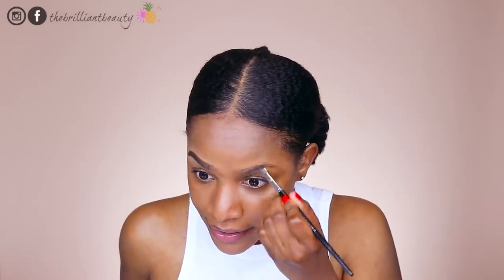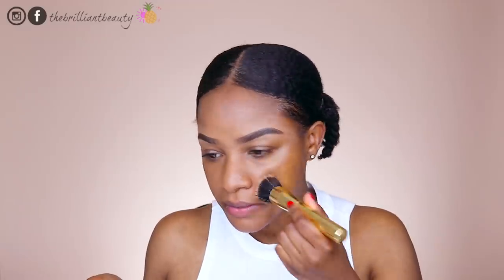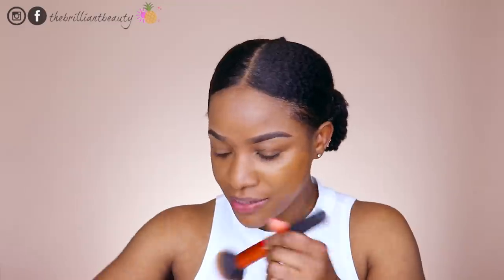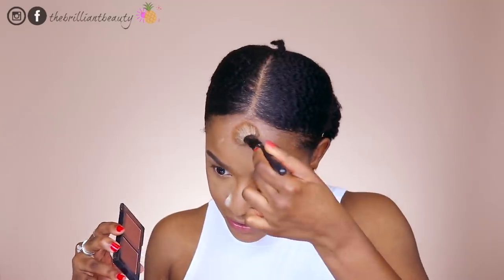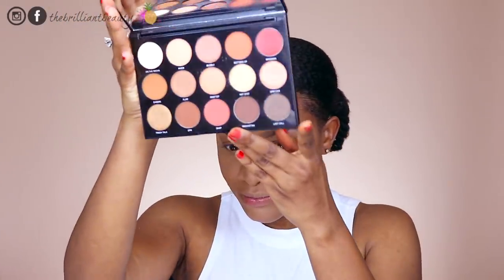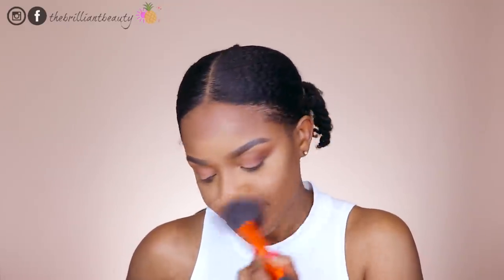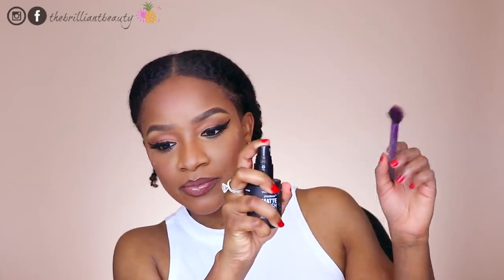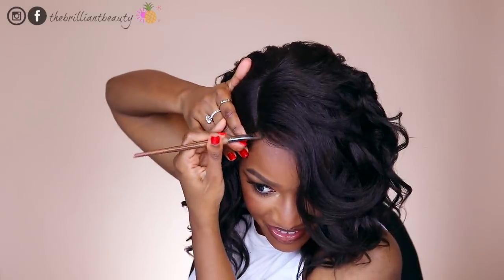HOW I TRANSFORM w. MAKEUP & WIG | 0-100 Makeup Tutorial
Finally! Get my full glam makeup tutorial and wig transformation.
I'm breaking down how I get my hair and makeup that you guys see in my videos in today's GRWM w. a lil chit chat